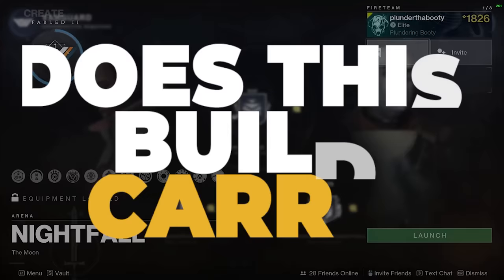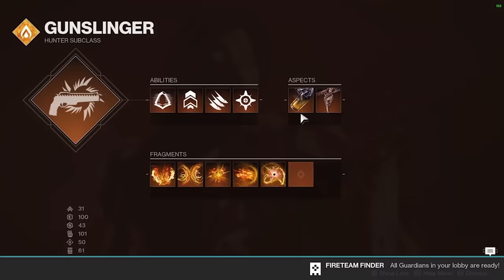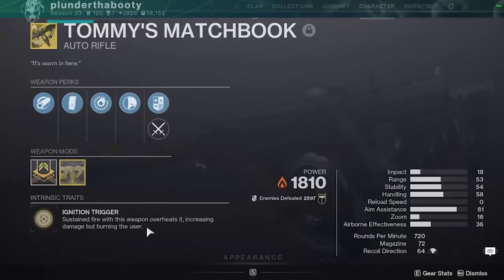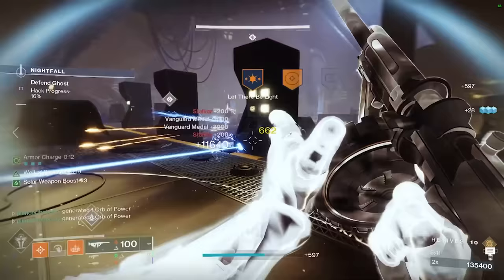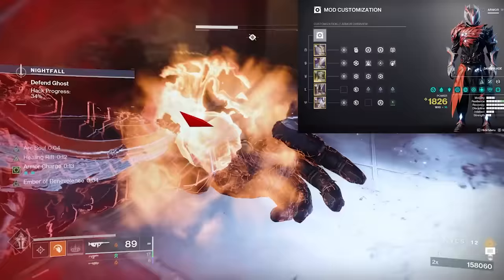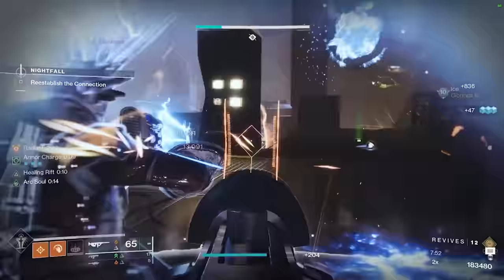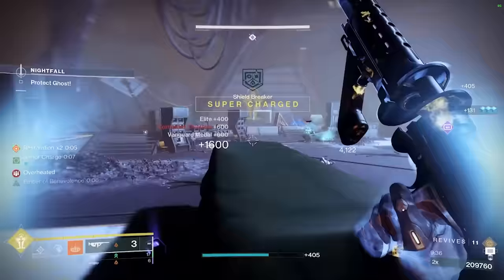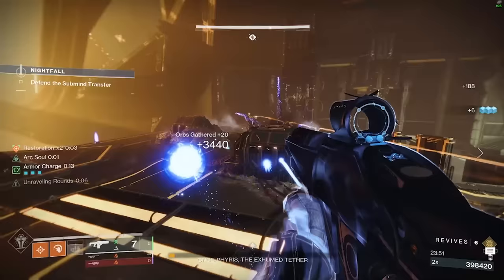This Solar Warlock Build Is Just INCREDIBLE! [Destiny 2 Warlock Build]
It's 2024 and welcome back to another episode of Does This Build Carry!

Were attempting the Moon Battleground Grandmaster this week and let's see what 2 lucky guardians we get to take with us on this journey and see what there running to know what we can expect from them!